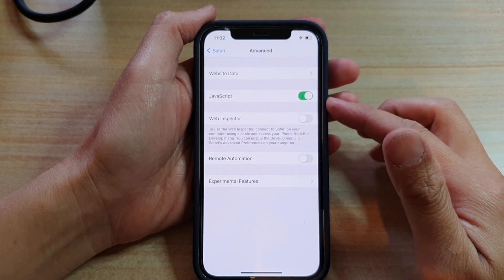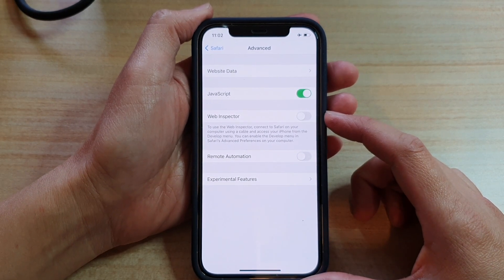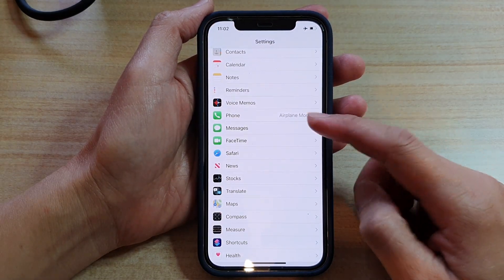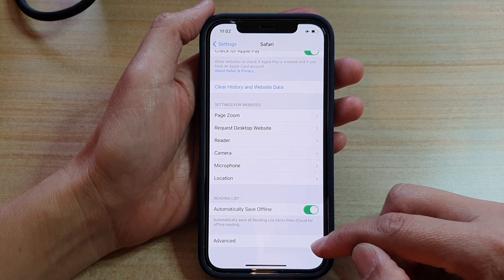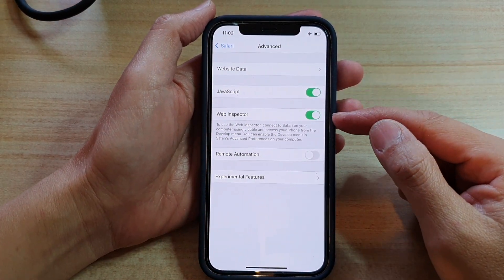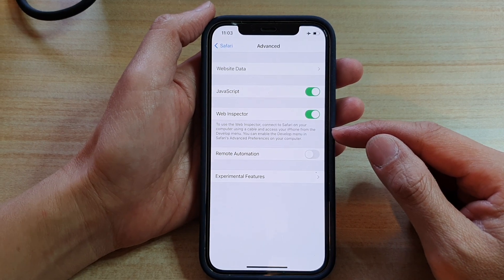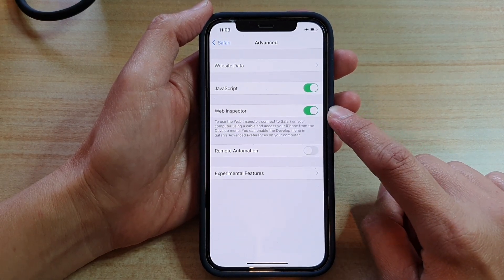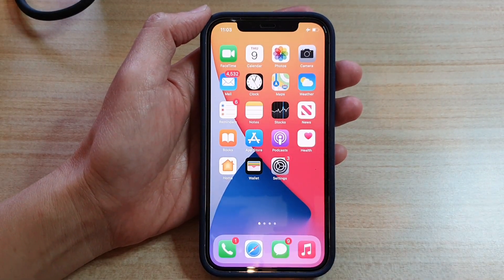iPhone 12: How to Enable/Disable Web Inspector In Safari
Learn how you can enable or disable web inspector in the Safari Internet browser on the iPhone 12 / iPhone 12 Pro.